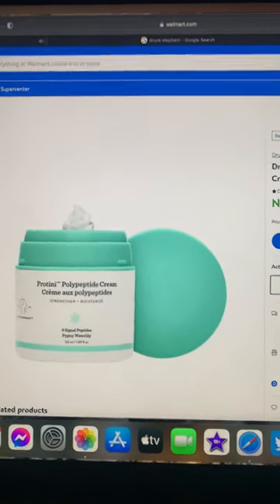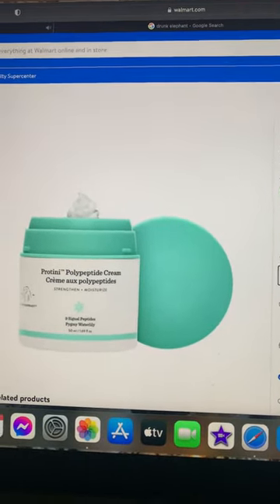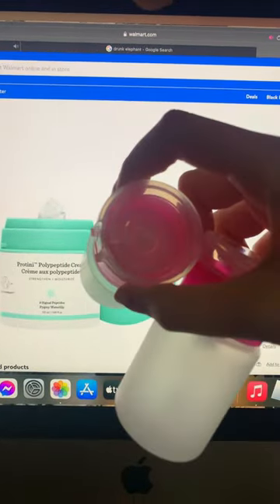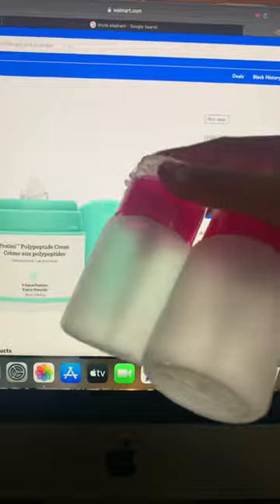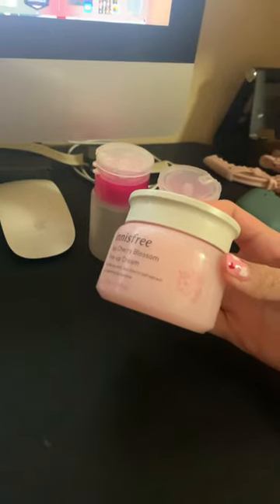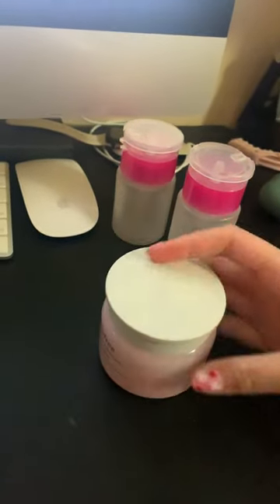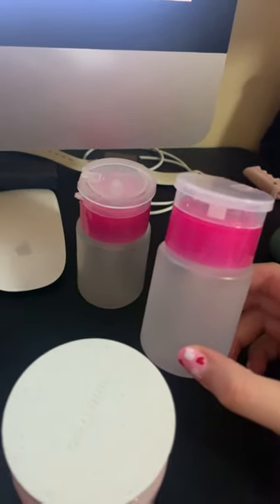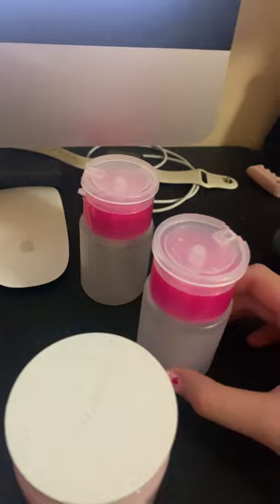Make drunk elephant with me dupe aesthetic drunkelephant video beauty # ￼